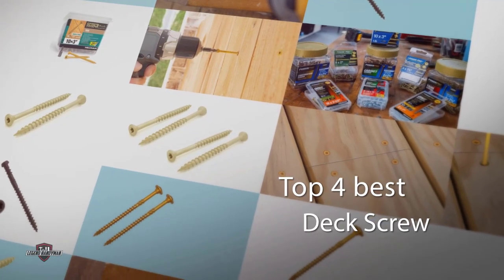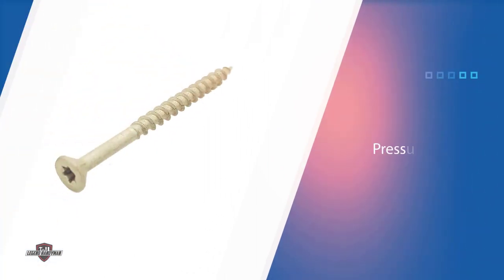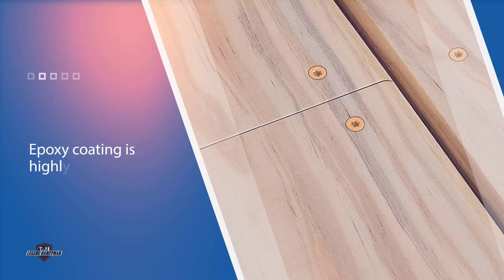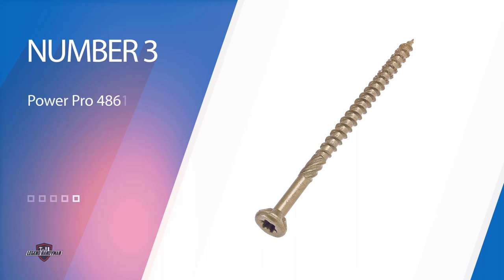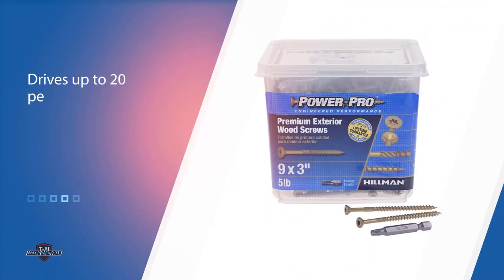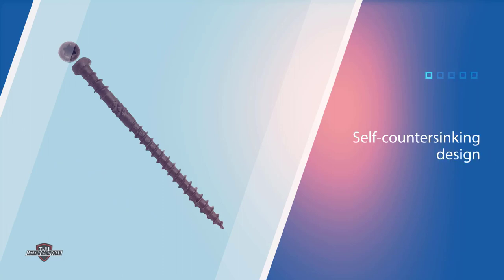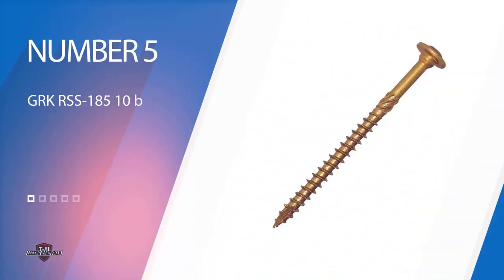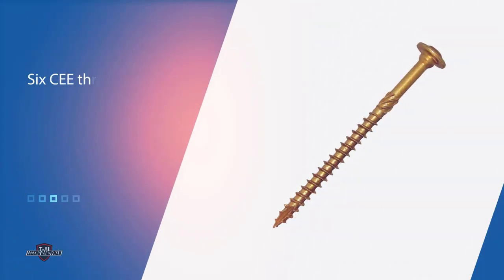Top 5 Best Deck Screws Review 2023 | Are They Worth Buying?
Best deck screw featured in this Video:
0:16 NO. 1. SNUG Fasteners SNG919 Tan Fence & Deck Screws
1:05 NO. 2. Deck Plus 48419 Wood Screws
2:05 NO. 3. Power Pro 48611 Wood Screws
3:06 NO. 4. Jake Sales Decking Exterior Coated Torx/Star Drive Wood Screws
4:01 NO. 5. GRK RSS-185 10 by 3-1/8-Inch Structural Screws

What is a deck screw?
A deck screw is a type of screw that is designed for secure fastening, and has a wide range of applications in the construction industry. They are used in a variety of situations, from roofing to fences. Deck screws come with a head on one end and a threaded shaft on the other end. The screw's head is typically round or hexagonal in shape and can fit into any standard drill chuck.

What is the best deck screw?
When it comes to buying the right products, there's a lot to look out for. that's why today we've picked and reviewed the five best models for you. we've ranked them by many different factors such as price, quality, durability, performance, and more.